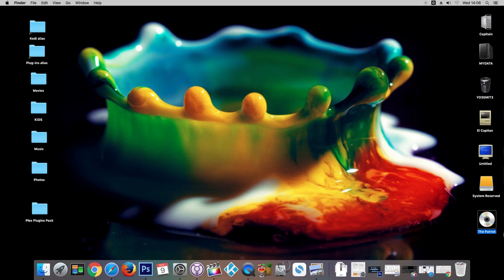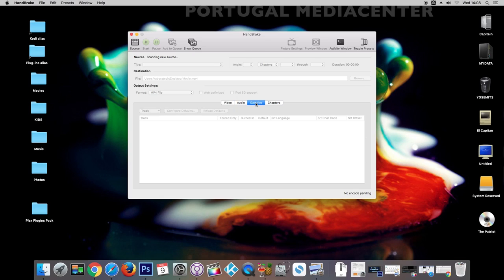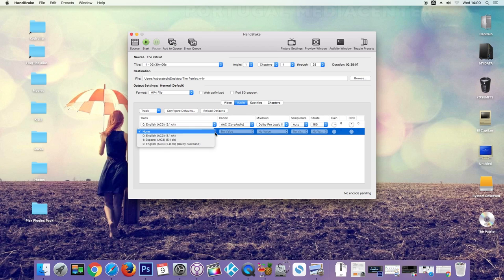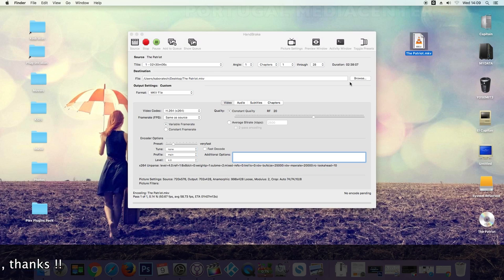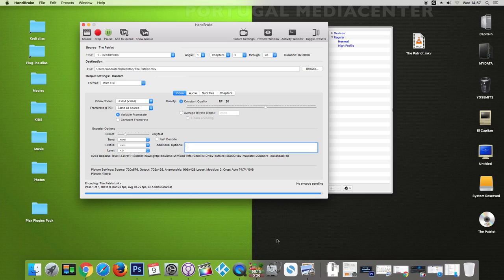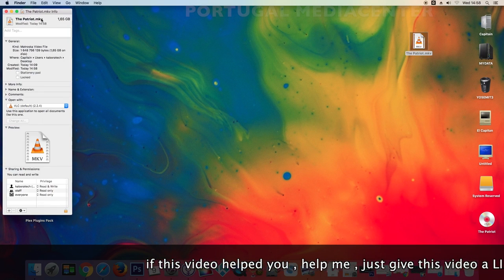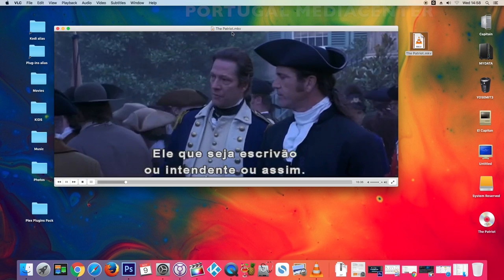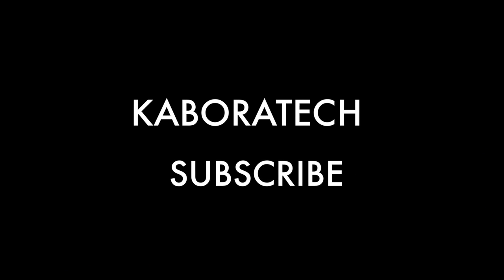How to Rip a DVD or Blu-Ray Movie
HandBrake is a tool for converting video from nearly any format to a selection of modern, widely supported codecs.

Reasons you’ll love HandBrake:

Convert video from nearly any format
Free and Open Source
Multi-Platform (Windows, Mac and Linux)

Easily Rip Your DVDs & Blu-Rays to Your Computer
Rip Your DVDs & Blu-Rays With Absolute Ease
How to rip Blu-ray to MP4 with H264 video using Handbrake
How to rip a Blu-ray disc to your hard drive
Handbrake Blu-ray rip Tutorial How to
Make MKV from Blu-ray and DVD
How to Rip Blu-Ray Videos